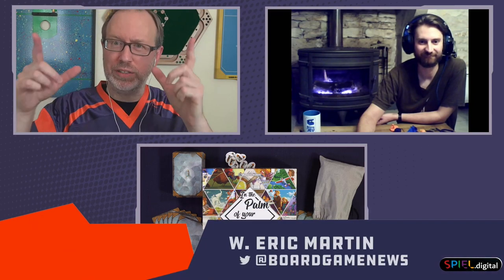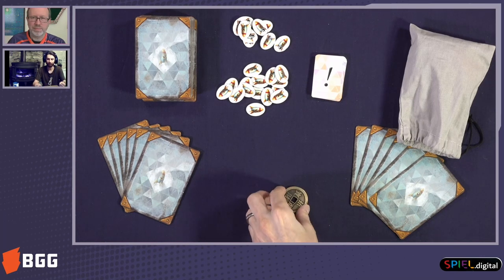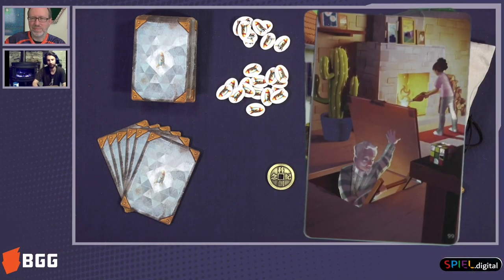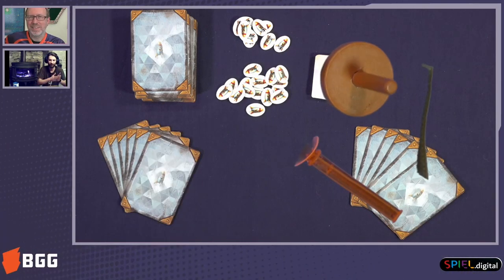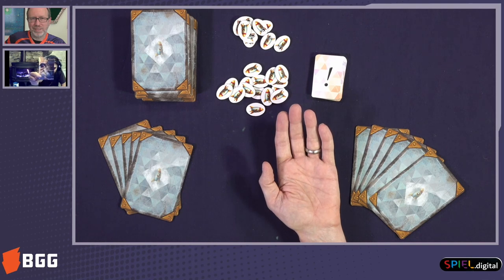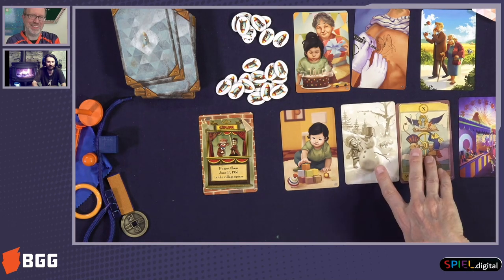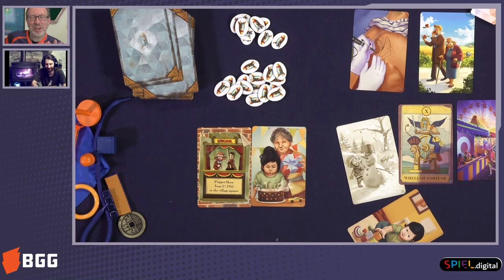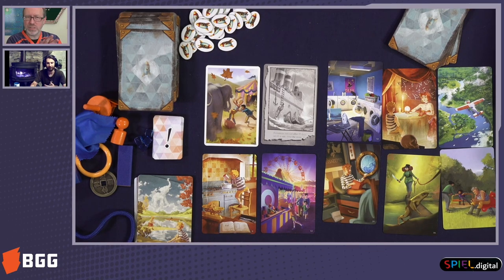In The Palm Of Your Hand — game preview at SPIEL.digital 2020